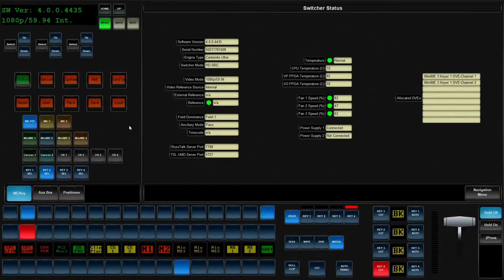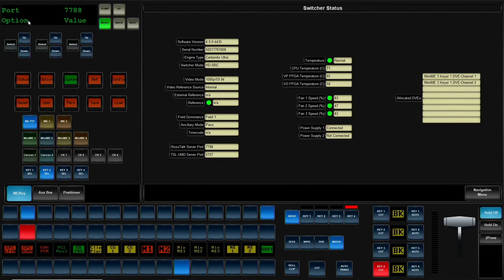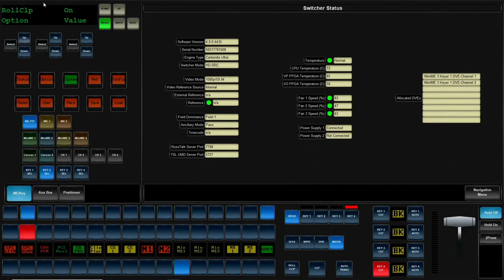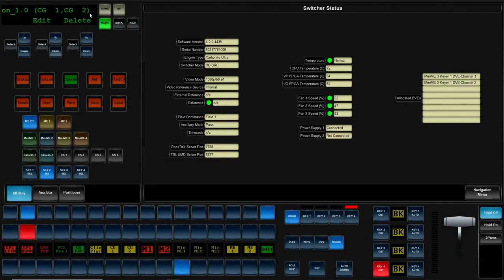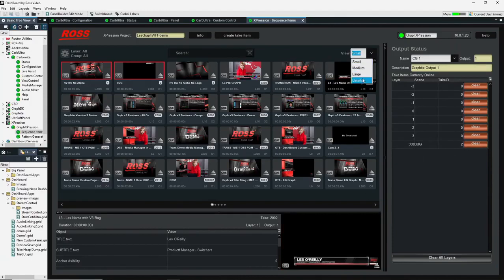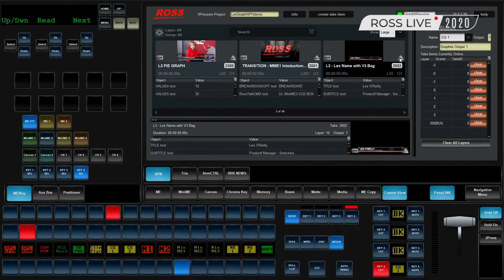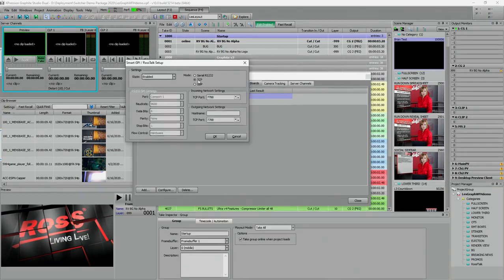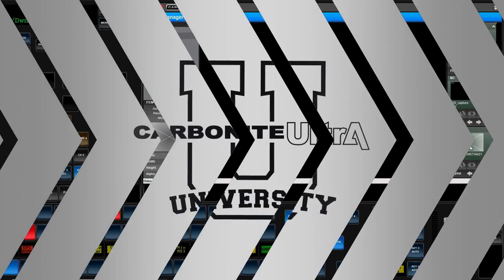15 Carbonite Ultra XPression Device Configuration